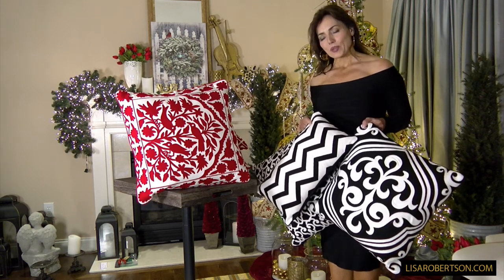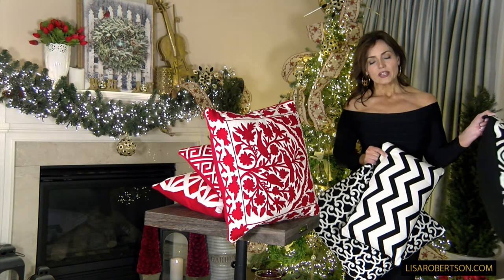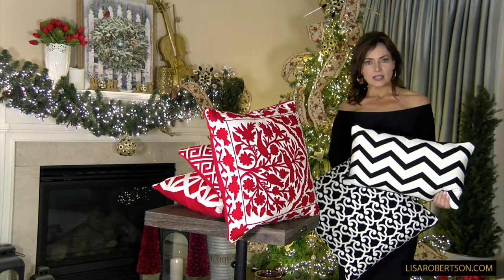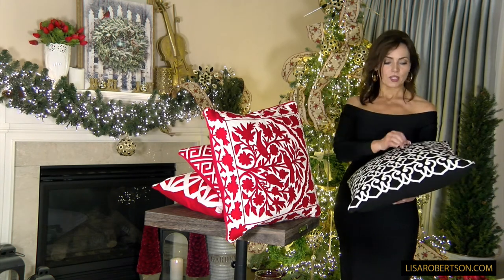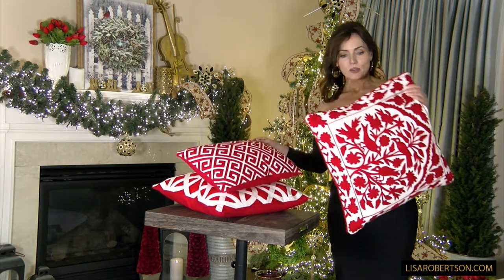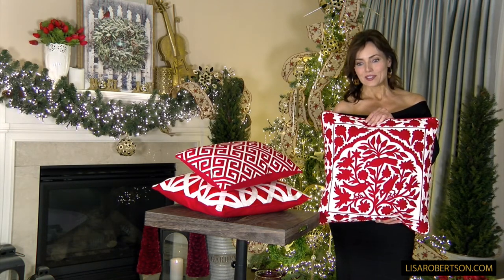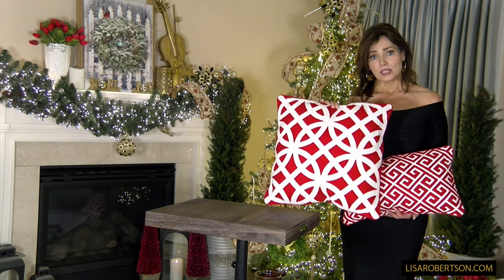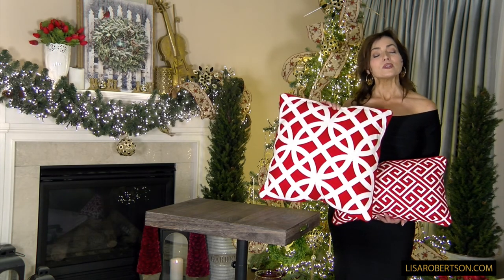Rectangular And Square Pillow